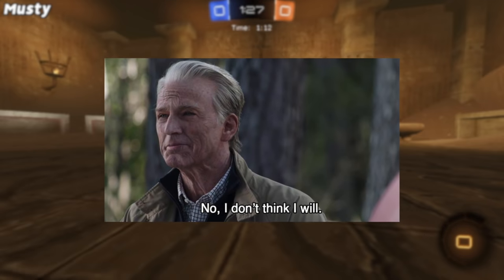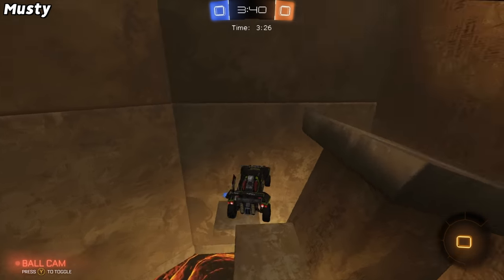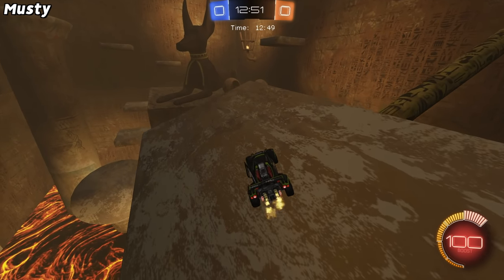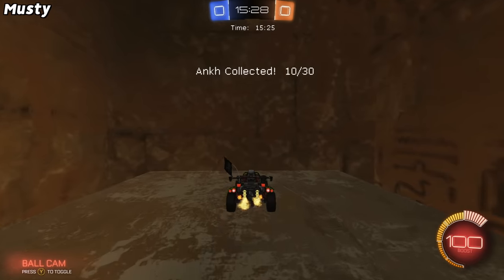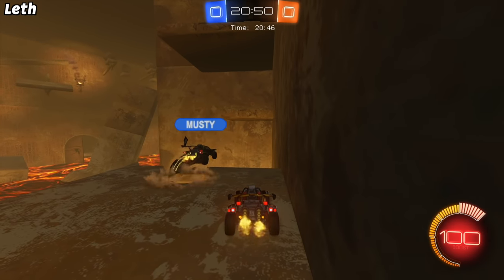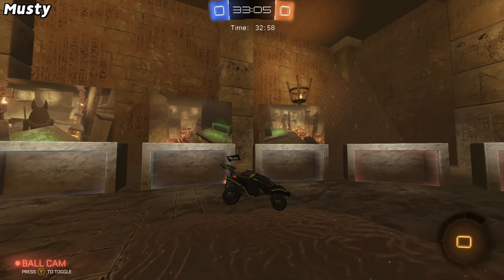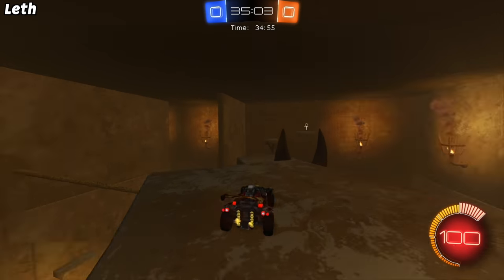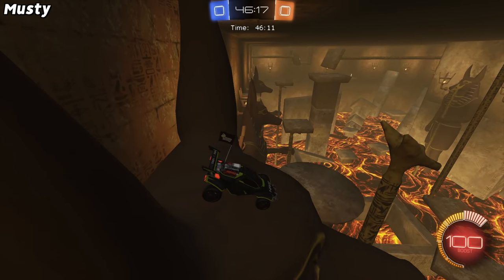I CHALLENGED MUSTY TO ROCKET LEAGUE PARKOUR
Check out @amustycow

Camera Settings:
FOV: 110
Distance: 270
Height: 110
Angle: -4
Stiffness: 1